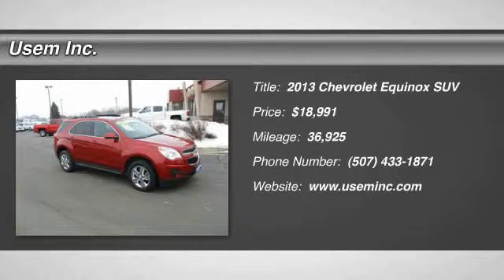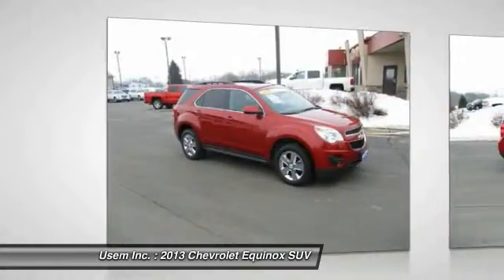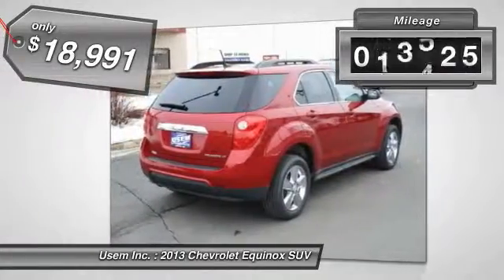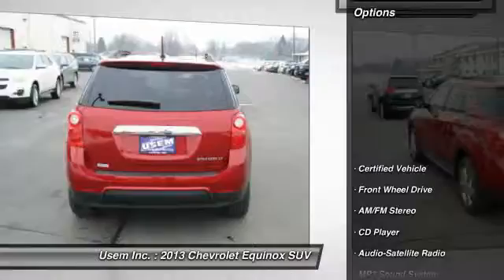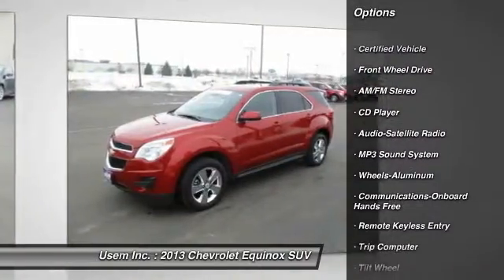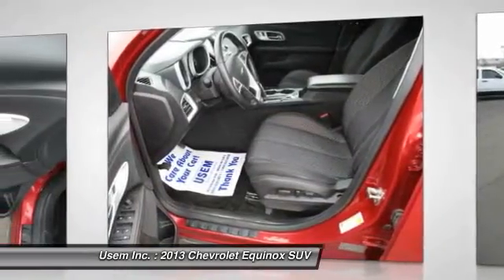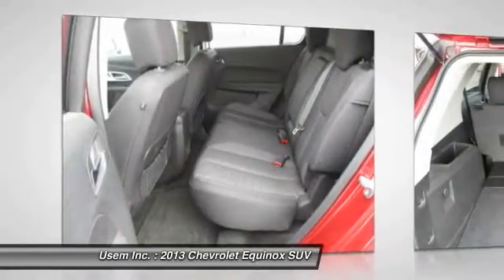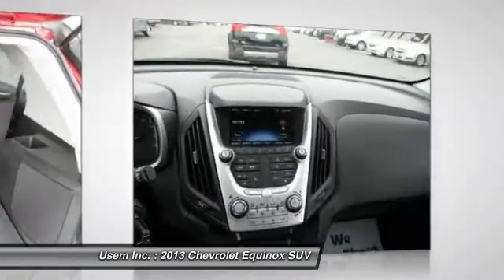2013 Chevrolet Equinox Austin MN 33289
2013 Chevrolet Equinox LT

Usem Inc.

LT PACKAGE WITH CHROME WHEELS, 4 WHEEL ABS BRAKES, REMOTE KEYLESS ENTRY